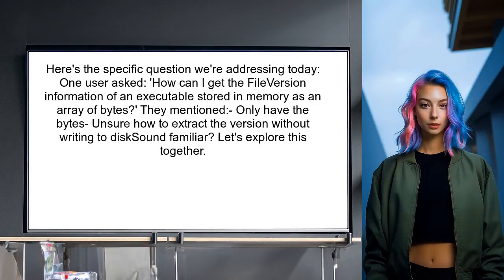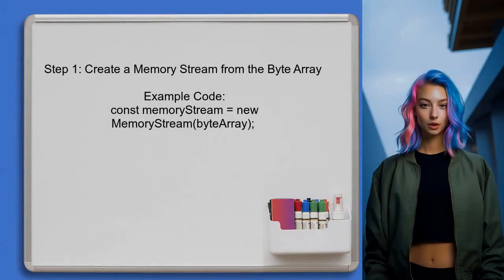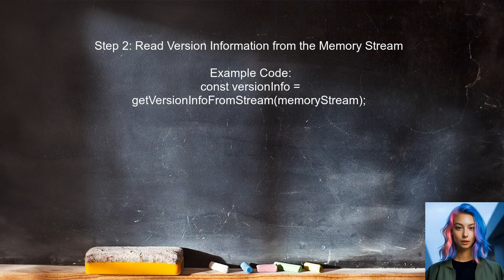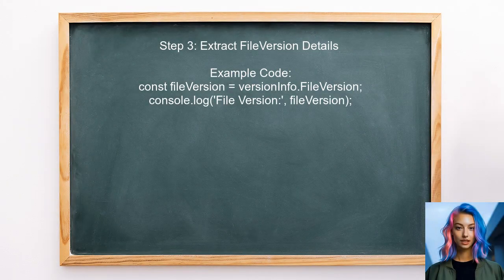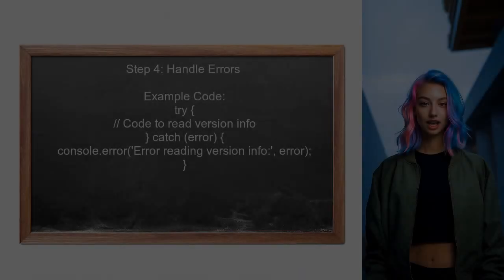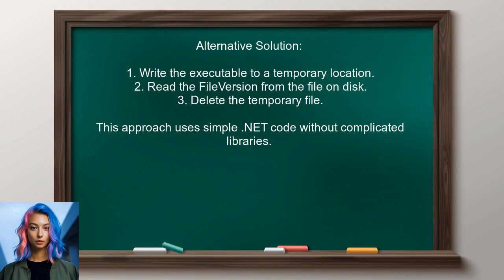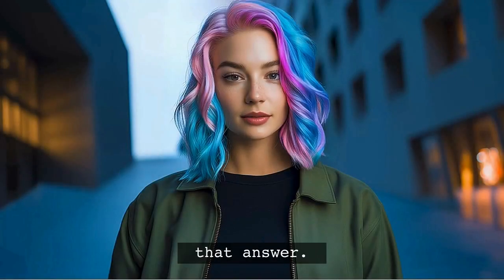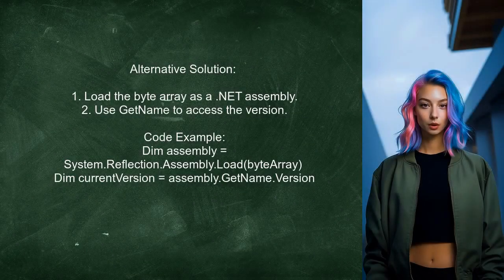Extracting FileVersion Info from Executable in Memory as Byte Array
In this video, we delve into the fascinating world of memory analysis by exploring how to extract FileVersion information from executables directly in memory. We'll guide you through the process of accessing and interpreting this data as a byte array, providing valuable insights for developers, security analysts, and anyone interested in reverse engineering. Join us as we uncover the techniques and tools needed to navigate this complex task effectively.

Today's Topic: Extracting FileVersion Info from Executable in Memory as Byte Array

Related to